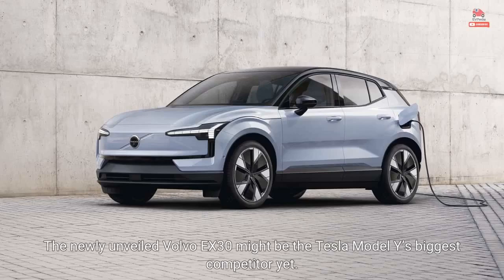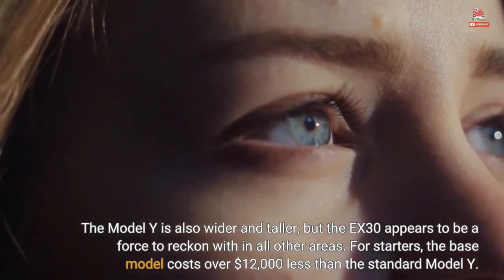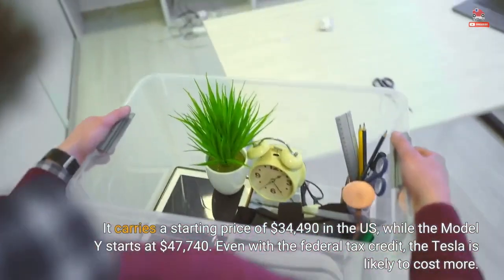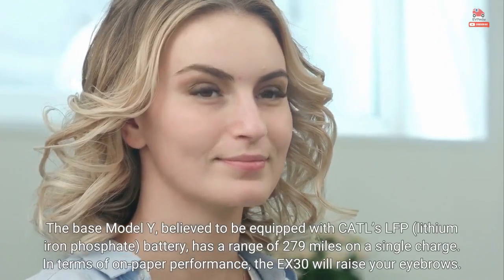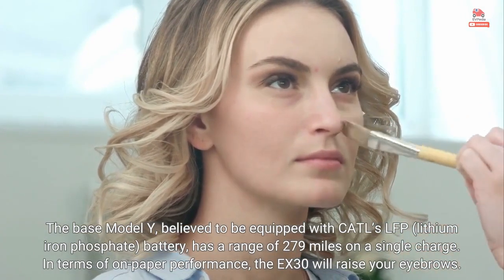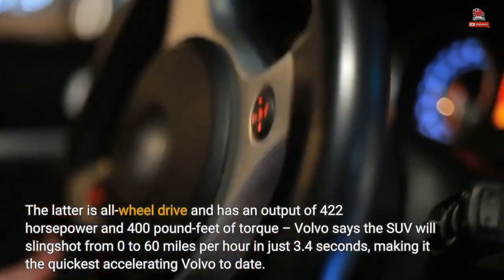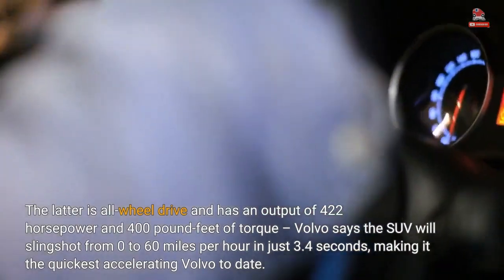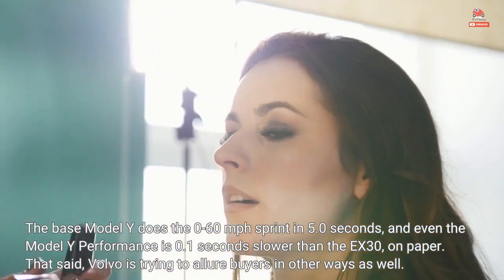Smaller, Faster, Cheaper: Volvo EX30 Might Be Tesla Model Y’s Fiercest Rival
The newly unveiled Volvo EX30 might be the Tesla Model Y’s biggest competitor yet. It is the Swedish carmaker's smallest SUV, but has plenty to flaunt – it’s the brand's fastest accelerating car ever and has the lowest carbon footprint of all Volvos. The Volvo EX30 is significantly smaller than the Tesla Model Y. The EX30 is 166.6 inches (4,233 millimeters) long while the Model Y is 187.0 inches (4,751 mm) in length. The Model Y is also wider and taller, but the EX30 appears to be a force to reckon with in all other areas. For starters, the base...